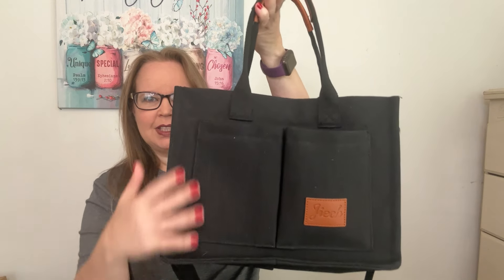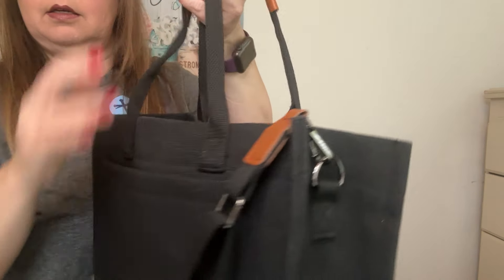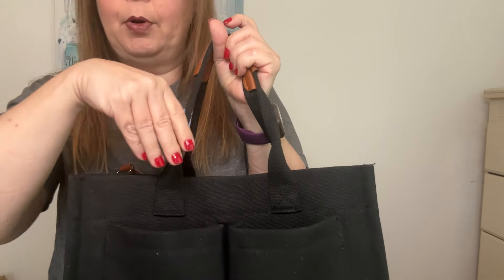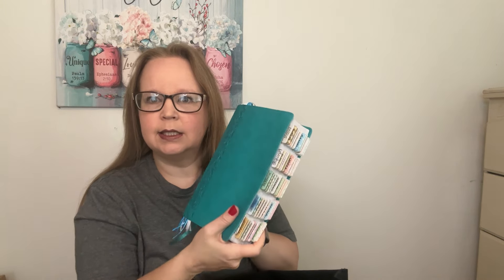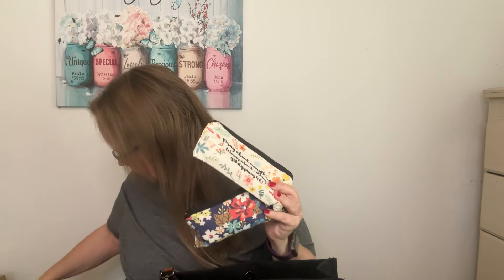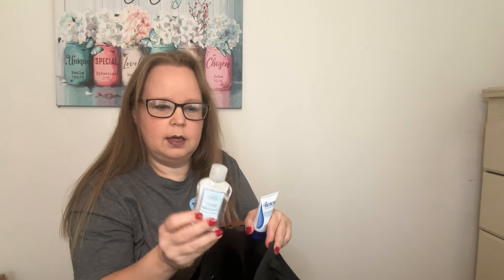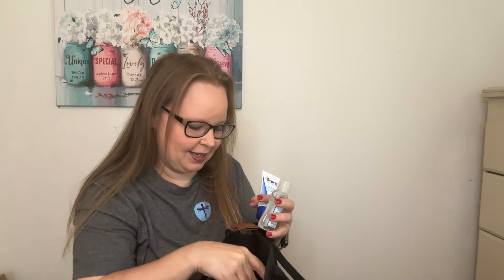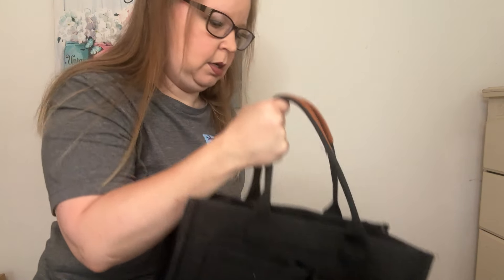What's in My Church Bag? | Bible On the Go Bag | Do You Have a Church Bag?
In this video, I'm showing you my church bag and all the items in it.

Here are Amazon Links for items inside my Church bag
Black Bag

NASB Slimline Bible

Small Pencil Pocuh set

Mr. Pen Highlighters

Mr. Pen Fineliners Pens

Sugar-Free Jolly Ranchers